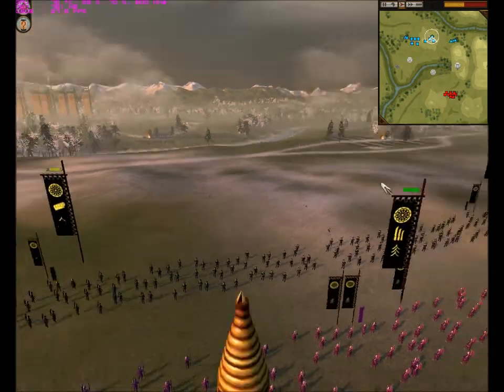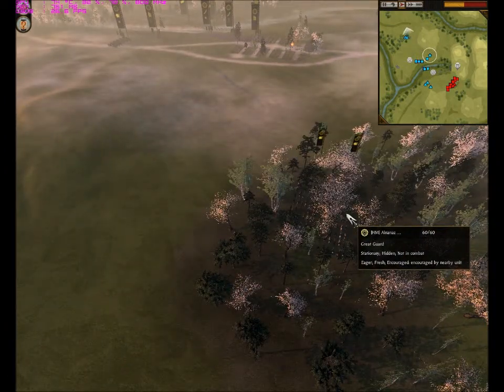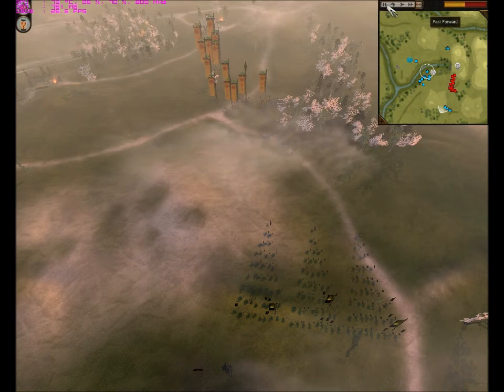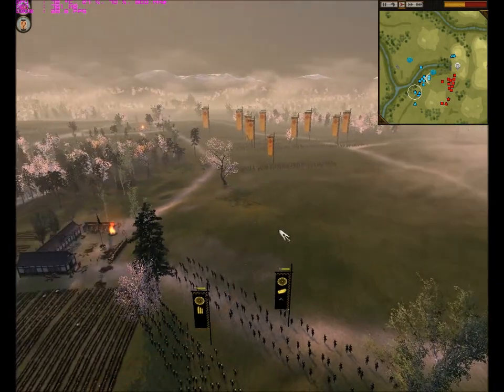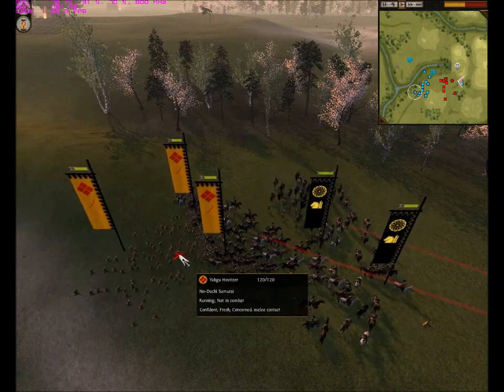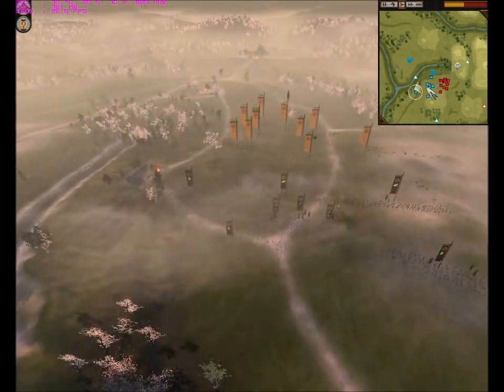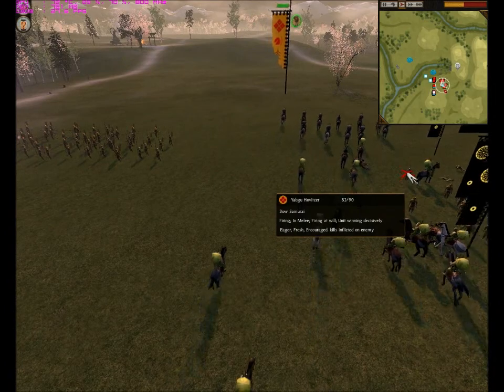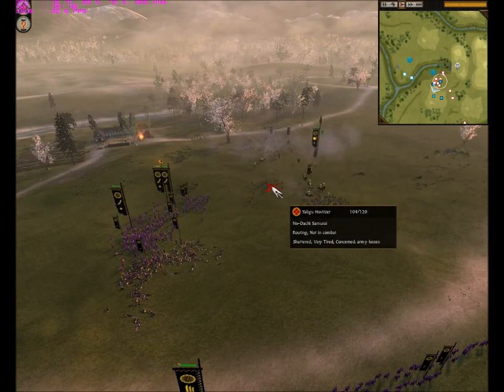Total War: Shogun 2 online Battle Commentary #7 (General Saving my Butt From Getting Whooped!)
This is a 1 v 1 where i almost lost! I had to use my general to take out my opponents. My gen was fully upgraded to the melee attack tree though =D Enjoy!